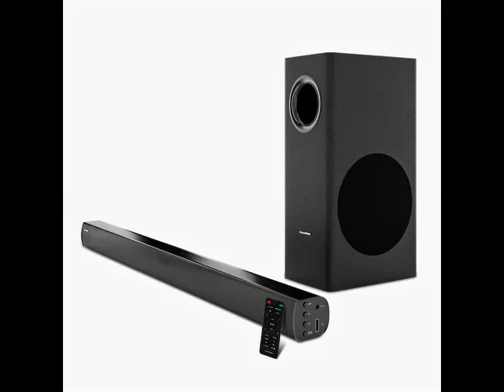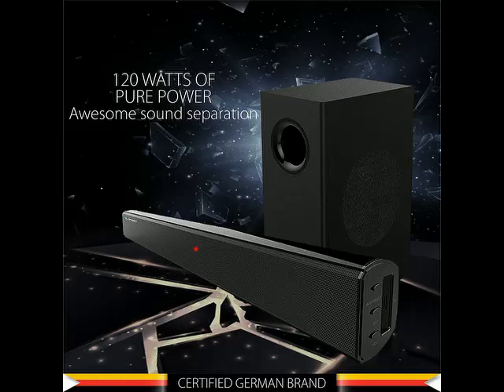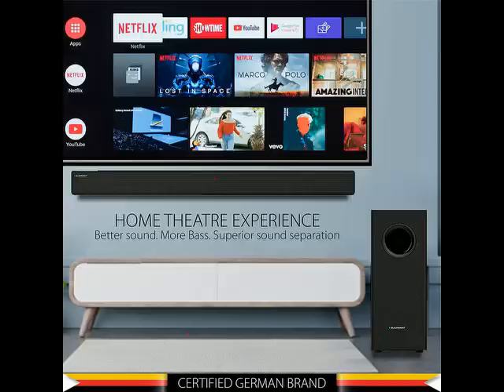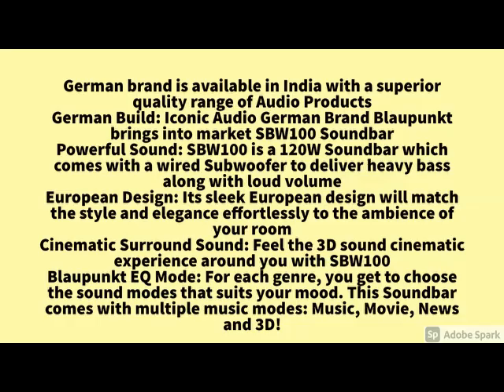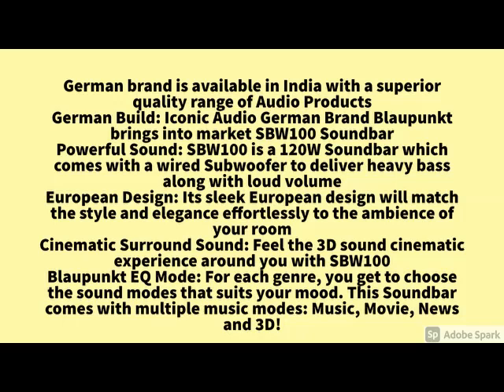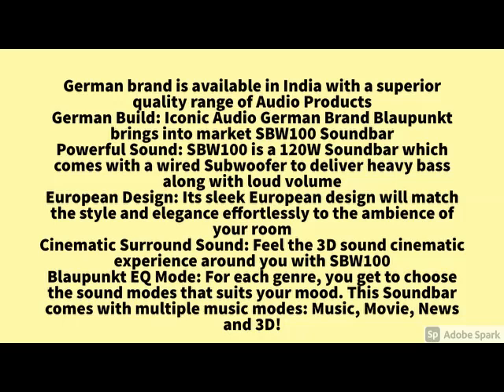New Blaupunkt SBW100 120Watts Wired Soundbar with Subwoofer and Bluetooth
Blaupunkt SBW100 120Watts Wired Soundbar with Subwoofer and Bluetooth...